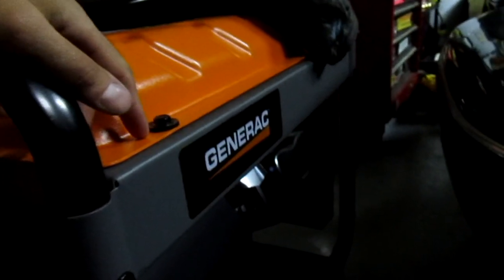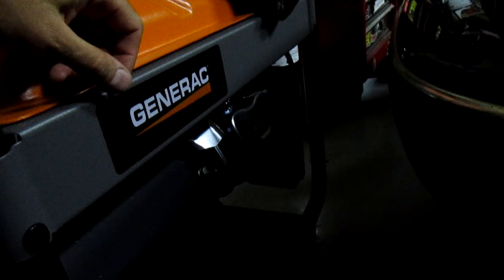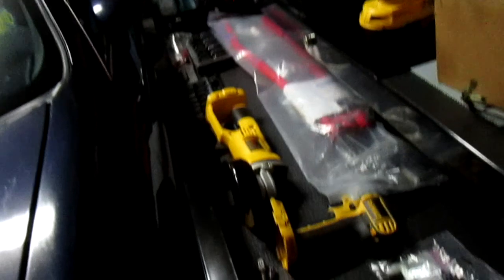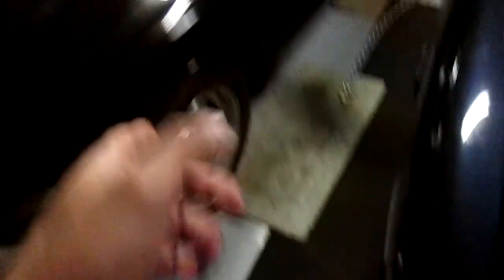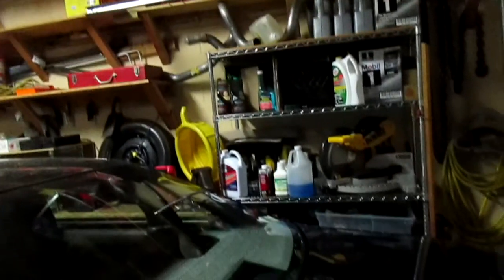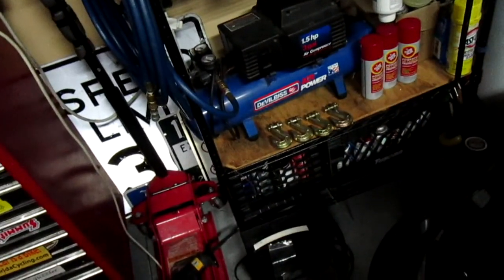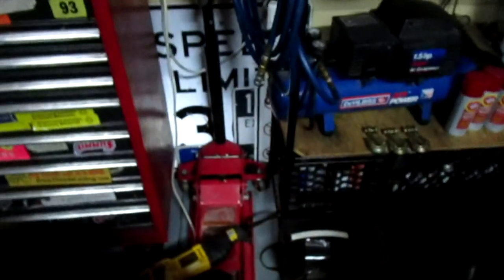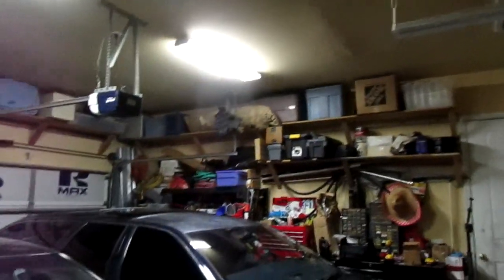New Knipex Lock Chops. Bolt Cutters. Other boring nonsense.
Germany!  I got a deal.. I had to get. I have a smaller size too